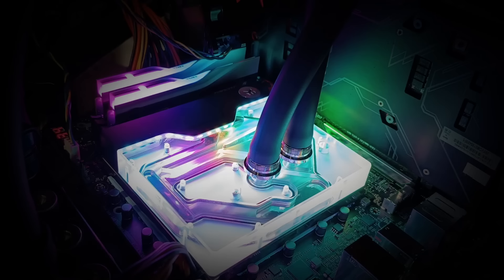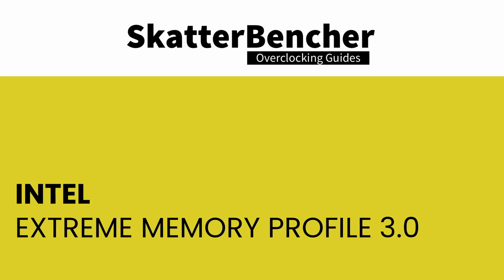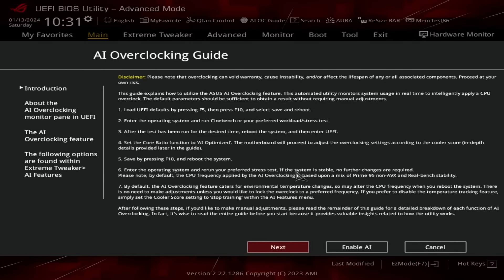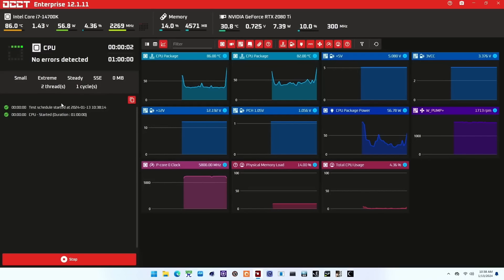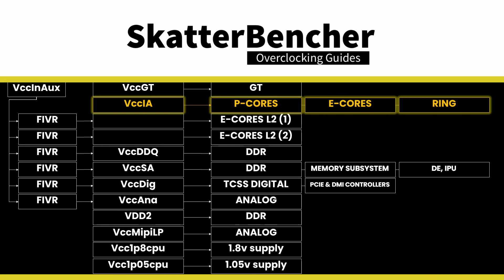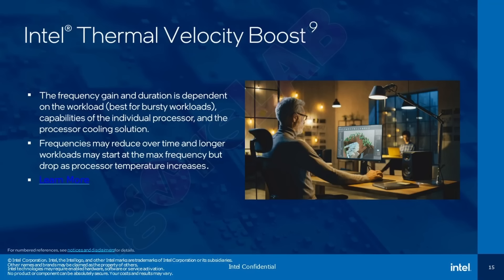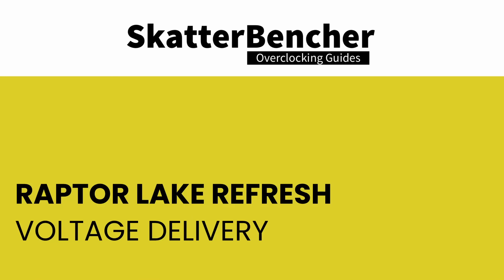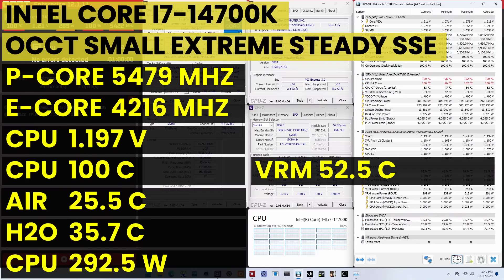Core i7-14700K Undervolt & Overclock to 6200 MHz feat. ROG Z790 Dark Hero | SkatterBencher #68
In today's video, I overclock and undervolt the Intel Core i7-14700K Raptor Lake Refresh CPU up to 6.2 GHz with the ASUS ROG Maximus Z790 Dark Hero motherboard and EK-Quantum water cooling.

This is the second 14th gen CPU I overclock on this channel. Arguably, the 14700K is the most interesting SKU from the 14th gen lineup. However, the overclocking didn't go exactly as planned.

00:00 Intro
02:15 Stock Performance
03:49 OC Strategy #1: Turbo Boost 2.0 + XMP 3.0
07:37 OC Strategy #2: Foundation + Speed Optimizer
10:21 OC Strategy #3: ASUS AI Overclock
14:55 OC Strategy #4: Simple Overclock & Undervolt
21:25 OC Strategy #5: Advanced Overclock & Undervolt
39:35 Let's Wrap Things Up

Hardware list:
- Intel Core i7-14700K
- ASUS ROG Maximus Z790 Dark Hero
- G.SKILL Trident Z DDR5-7200 CL34 32GB
- Enermax EMR1500EWT Maxrevo 1500W
- ASUS ROG Strix RTX 2080 TI
- Kingston Digital 120GB SSDNow V300